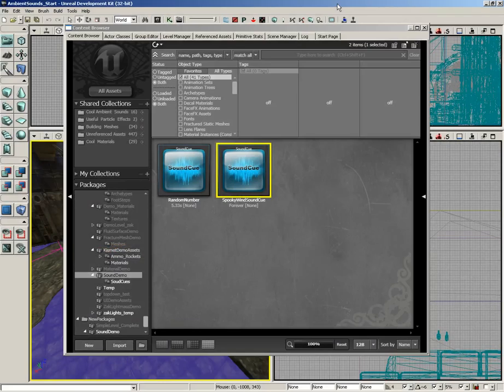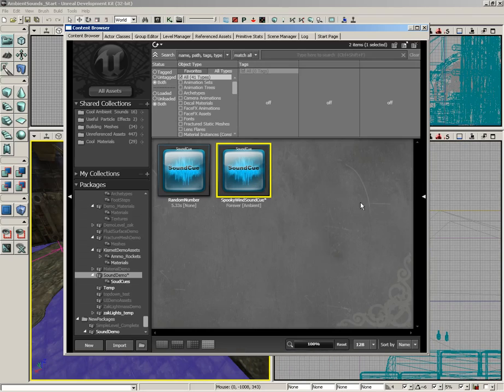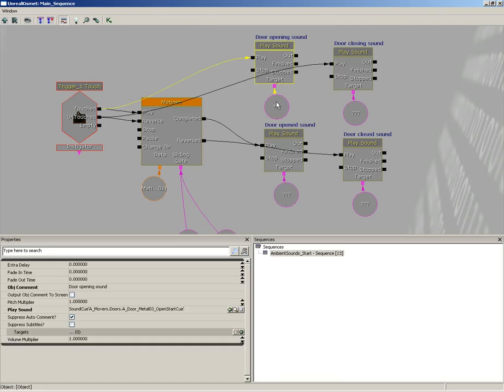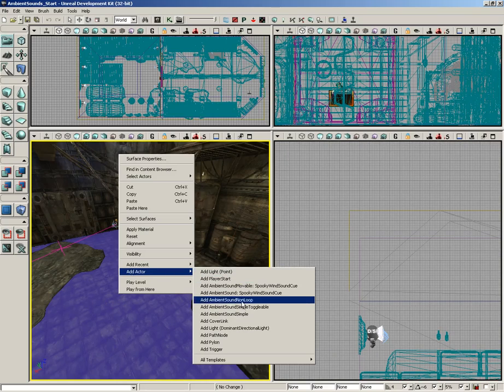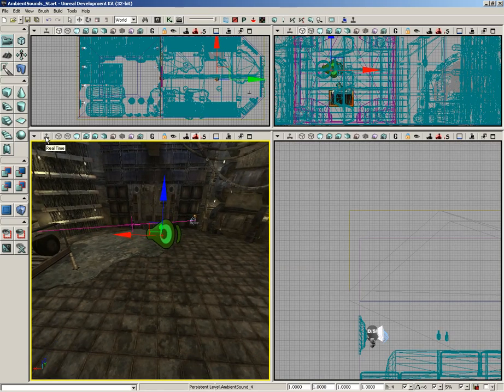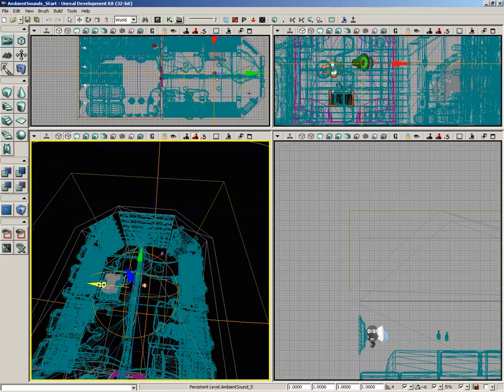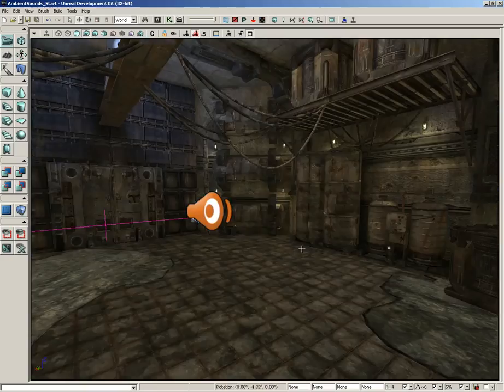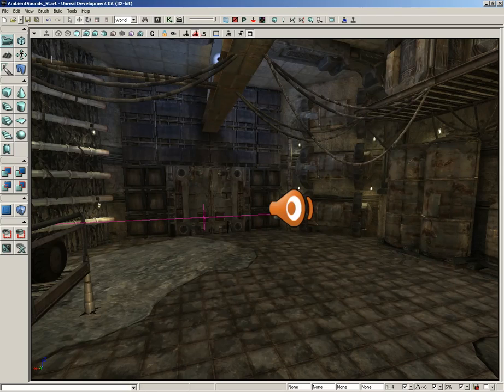Sounds - 04 - Ambient Sound Actors